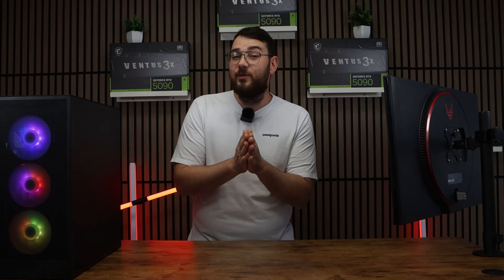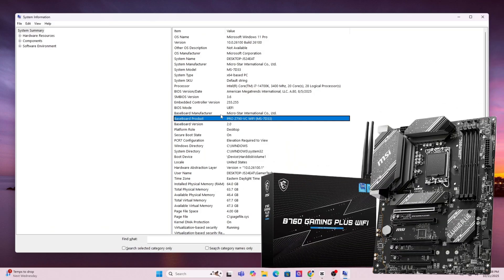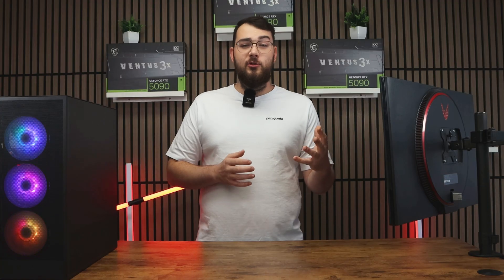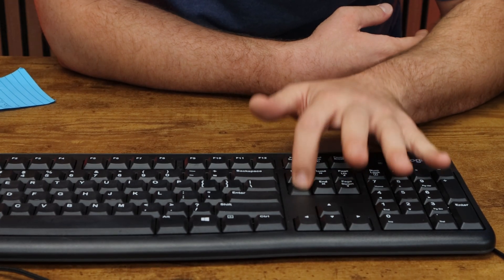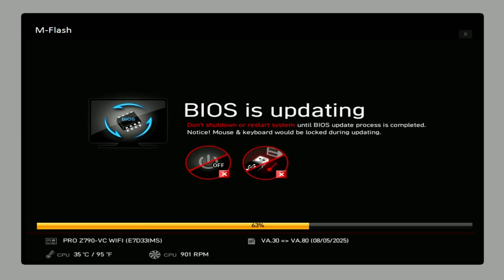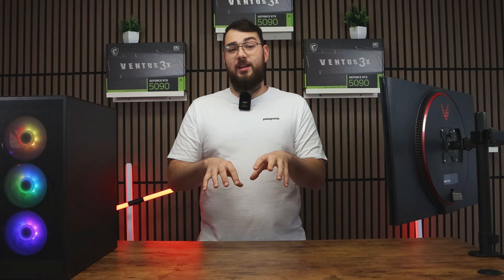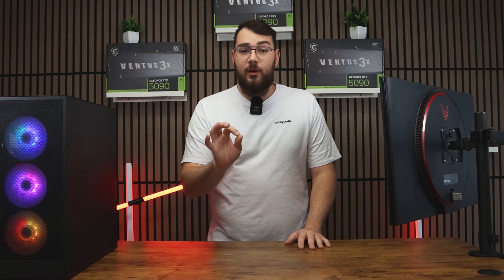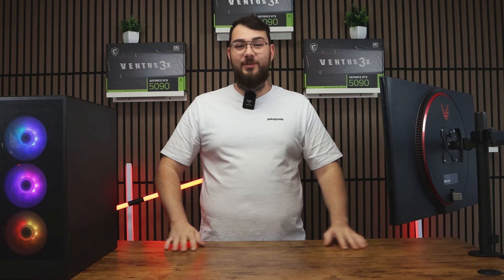MSI B760 GAMING PLUS WIFI Motherboard BIOS Update (Step-by-Step Guide)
In this video, I’ll show you how to update the BIOS on the MSI B760 GAMING PLUS WIFI, one of MSI’s most popular mid-range motherboards built for Intel 12th, 13th, and 14th Gen processors.

We’ll go through both BIOS update methods — using a USB drive with M-Flash and updating directly through MSI Center. Both are simple, safe, and easy to follow.

Updating your BIOS can improve system performance, fix bugs, and enhance compatibility with the latest Intel CPUs. Follow along as I walk you through each step to make sure your PC stays optimized.